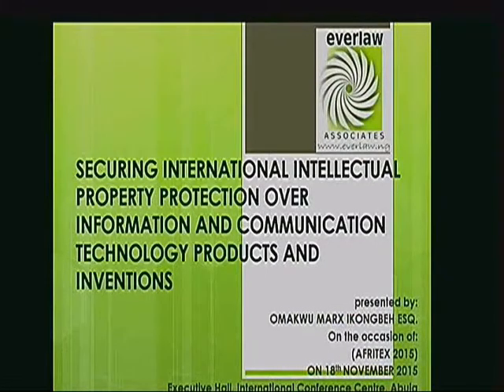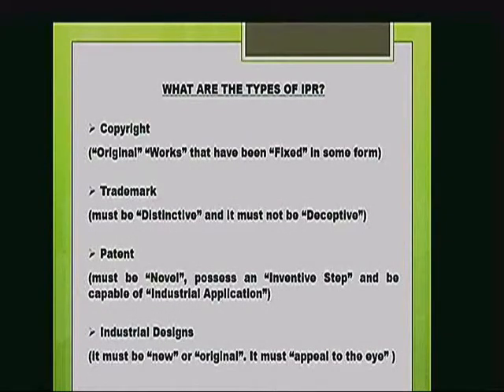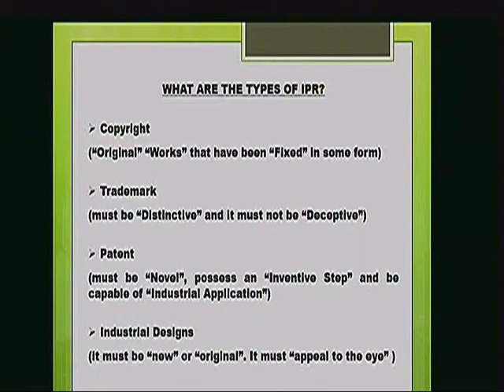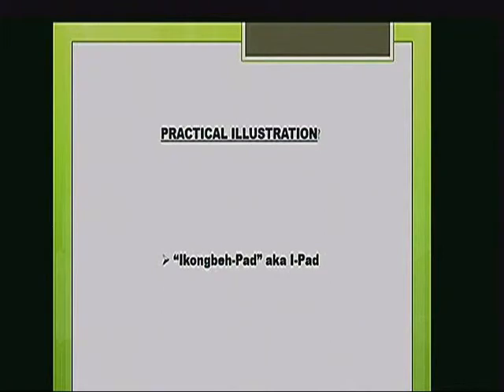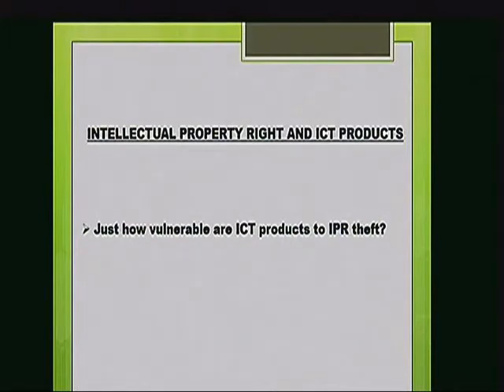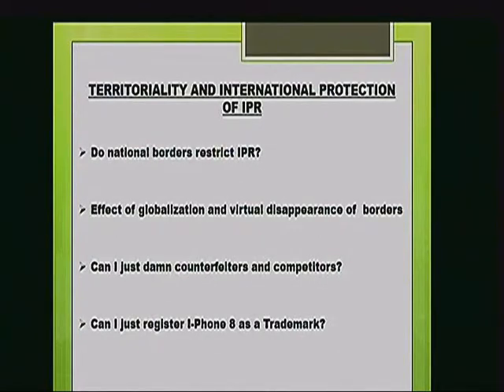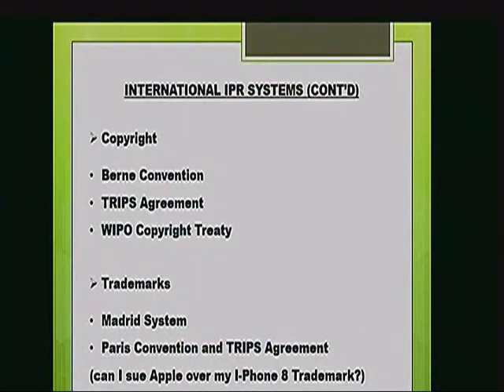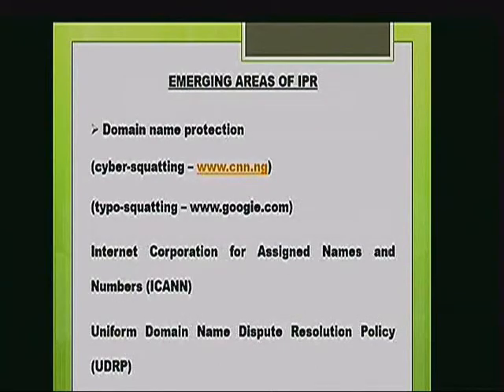Afritex 2015: Securing international Intellectual Property protection over ICT - MARX IKONGBE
Streamed Live on EngageTv, engagetv.com.ng at Afritex2015 conference Day2, Securing  international Intellectual Property protection over ICT by MARX IKONGBE